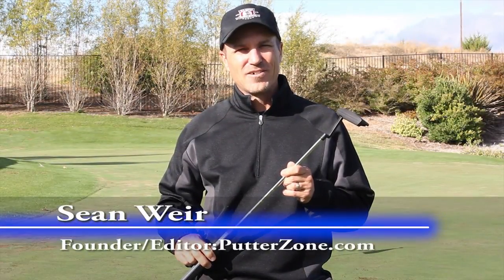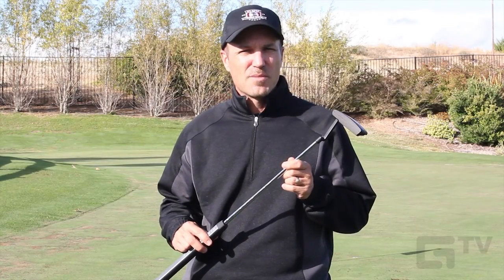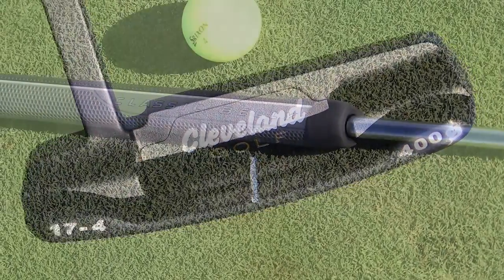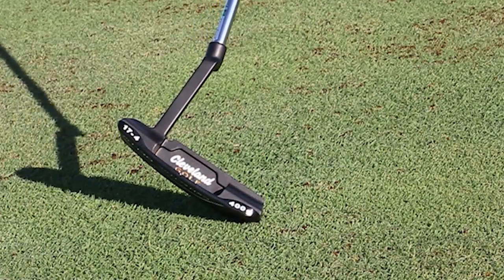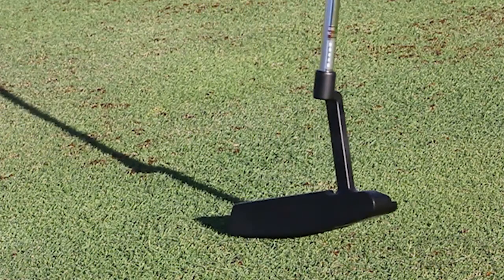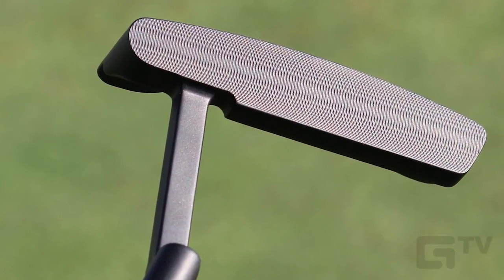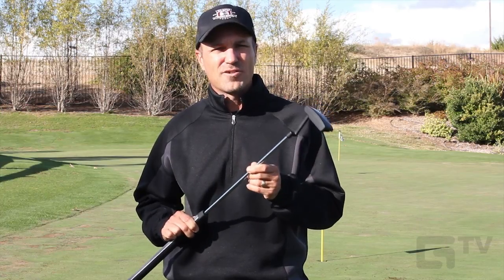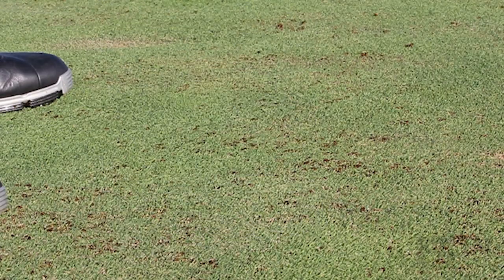Cleveland Belly Putter Review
Cleveland Golf is once again aiming to offer the biggest bang for your putter buck, and this time they're doing it with the new $119 Cleveland Classic Black Pearl belly putters. Check out PutterZone.com for other putter reviews, and visit PutterPerfection.com for our groundbreaking putter fitting guide.